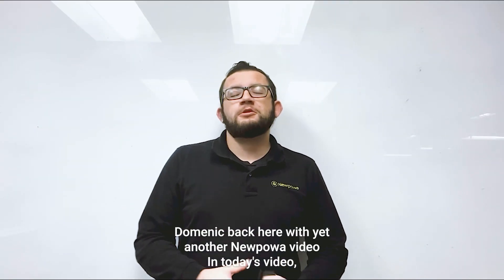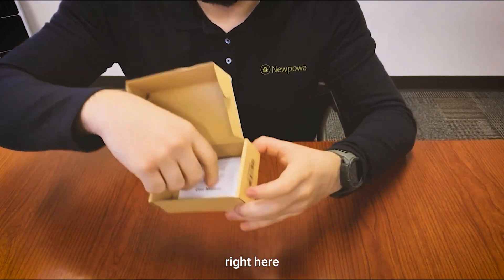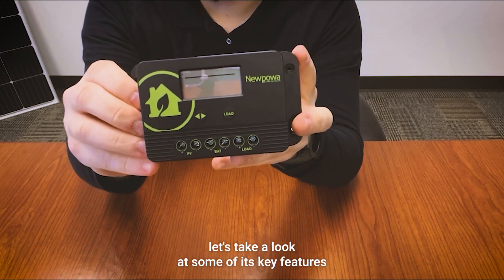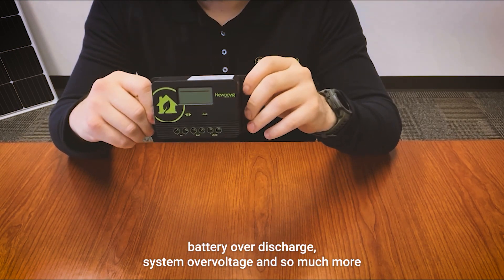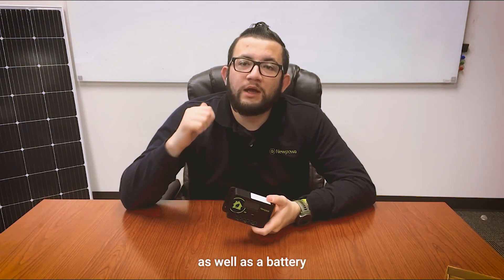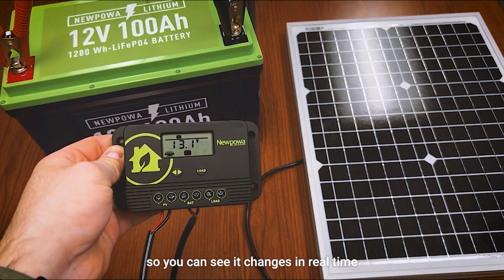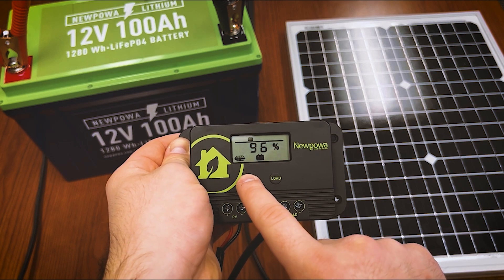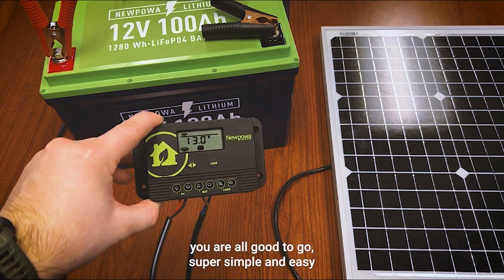Newpowa’s 10A 12V/24V PWM Charge Controller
In today's video, Domenic will be covering our 10A 12/24V PWM Solar Charge Controller. He'll be giving a brief overview, talking about its applications & features, as well as showing you how to set it up with a Solar Panel and Lithium Battery! If you would like to learn more about this product, please

-- Timestamps --
0:00 Product Shots
0:11 Intro
0:42 Unboxing
1:04 Overview
1:39 Key Features
3:00 Setup
5:05 Closing